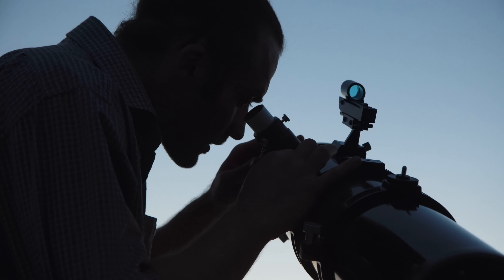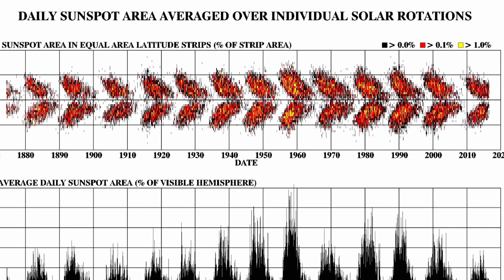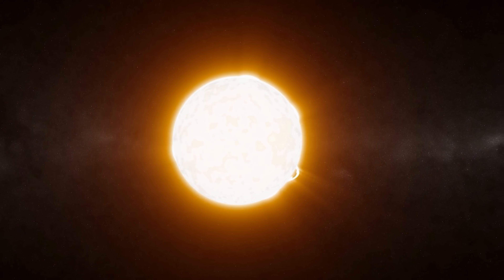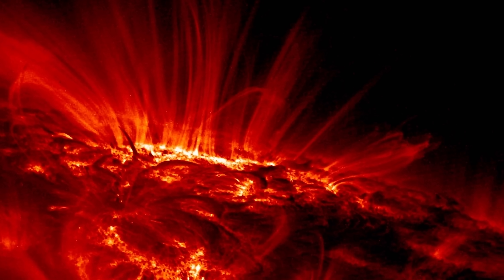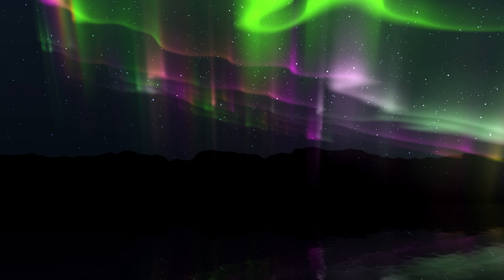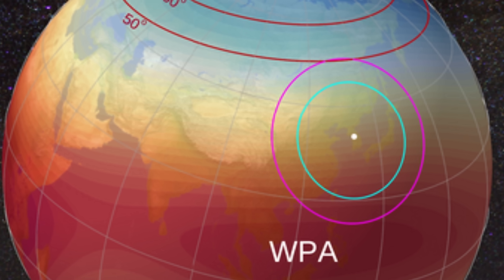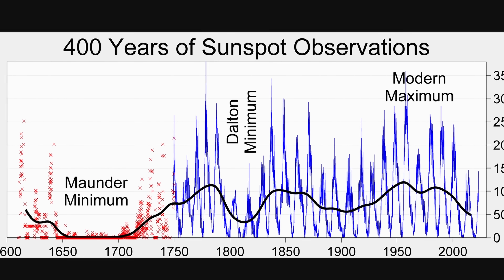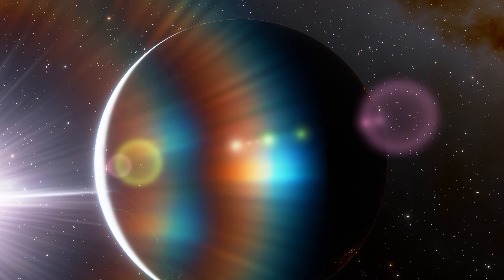Unexplained Solar Cycle Anomaly Found in Ancient Texts (Maunder Minimum)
Hello and welcome! My name is Anton and in this video, we will talk about interesting discoveries about the mysterious period our Sun went through known as Maunder minimum

0:00 Mysteries of the Sun
0:50 What was Maunder minimum?
2:30 Confirmations by Cassini
2:50 Related to mini Ice Age?
3:20 18 Other periods were found already
4:00 Why it's important to understand
4:40 Korean observations from the royal court
5:30 Why aurora happen in Korea
6:50 Results show the sun had a different cycle!
8:10 New cycle is even stranger